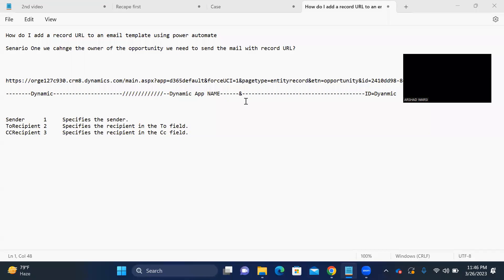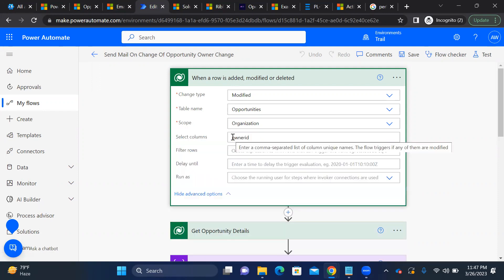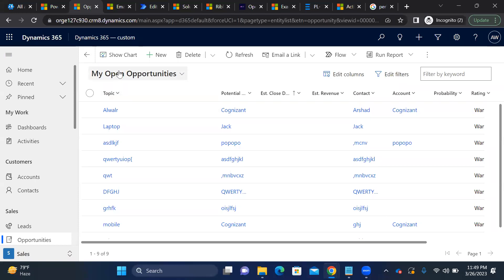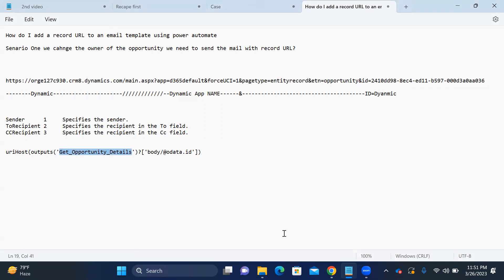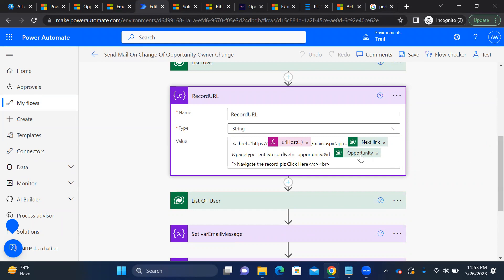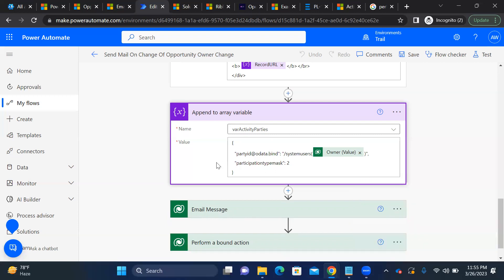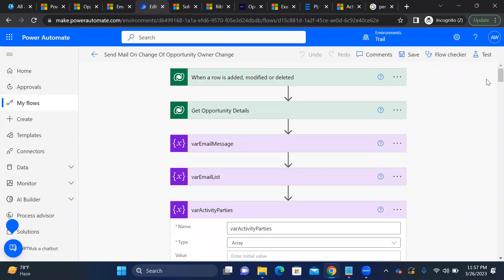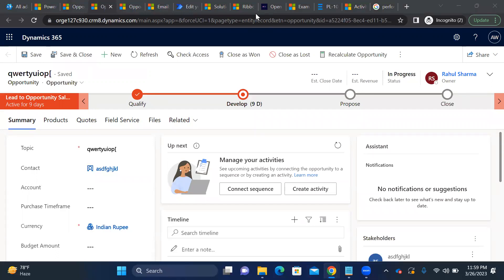How do I add a record URL to an email template in d365 using power automate.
What does means of CRM1,CRM2,CRM3. etc?

I have shared all the interview question which I have attended in different different company like : Accenture, Infosys, CGI, Deloitte, PWD, Capgemini etc. You can access all the question from my blog